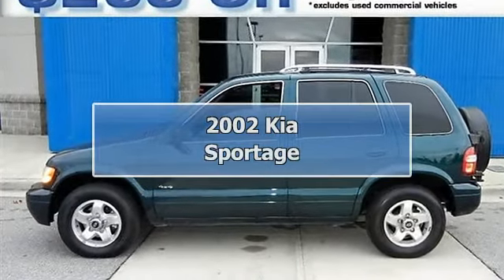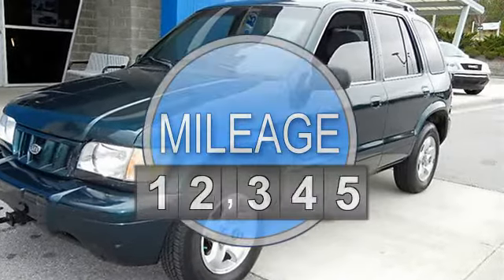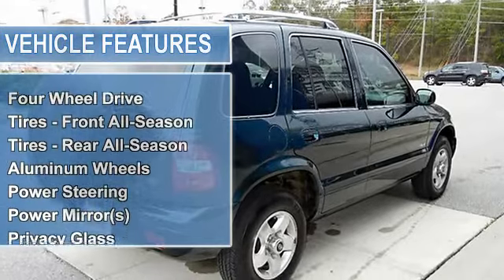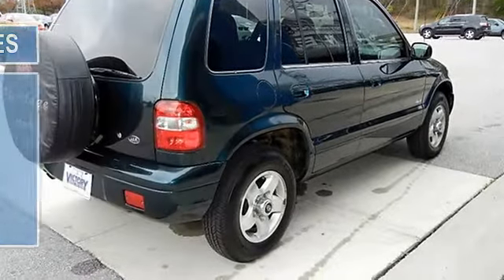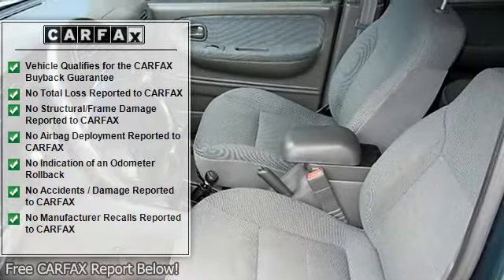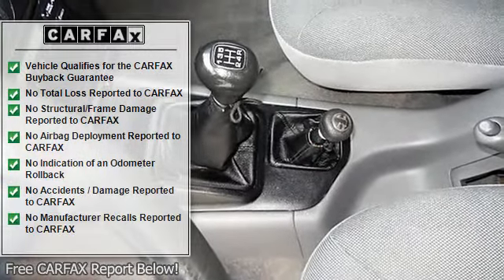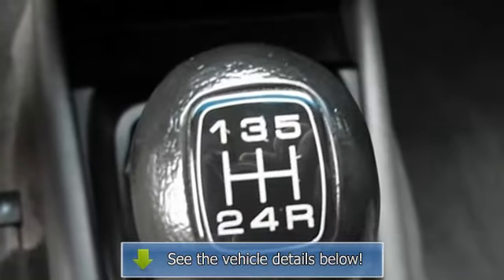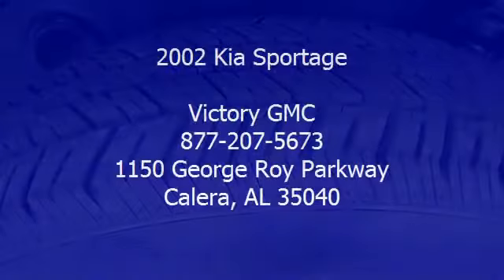2002 Kia Sportage - Victory GMC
Victory GMC
1150 George Roy Parkway

For Sale: 2002 Kia Sportage
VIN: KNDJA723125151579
Engine: Gas I4 2.0L/122
Drivetrain: 4WD
Transmission: Manual
Mileage: 47,293
Color: Evergreen (exterior) Gray (interior)

Features:
2002 Kia Sportage 4 Wheel Drive. 47k Actual Miles! 5spd manual! This 2002 Sportage is for Kia nuts looking all around for a wonderful, low-mileage gem.
the time of delivery)come with a 3 month / 3,000 mile Limited Warranty (some exclusions may apply see dealer for details. $100 deductible with each repair visit.)